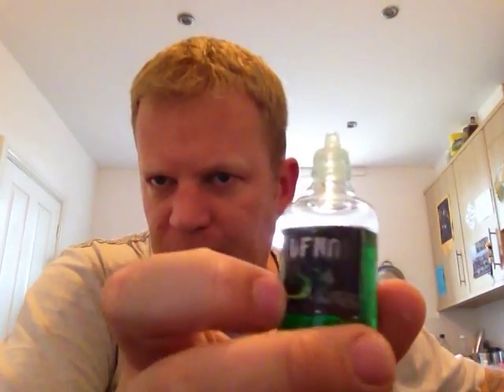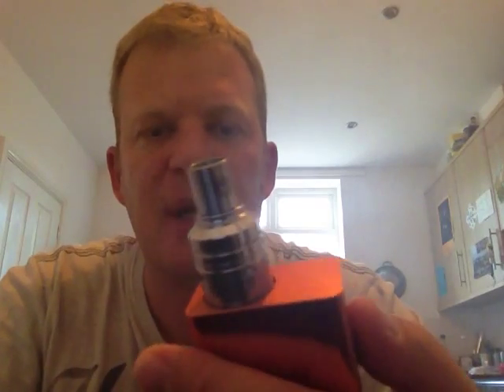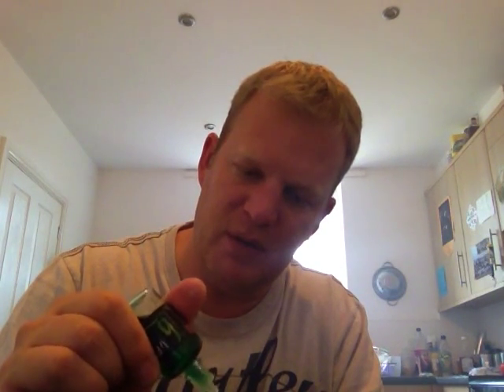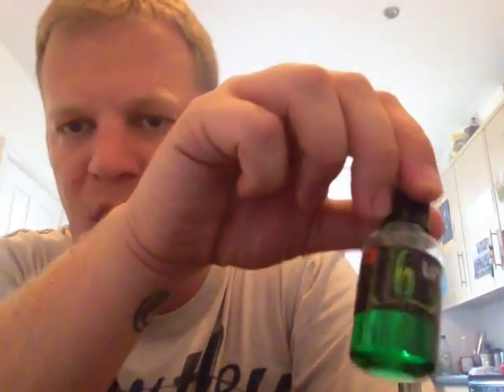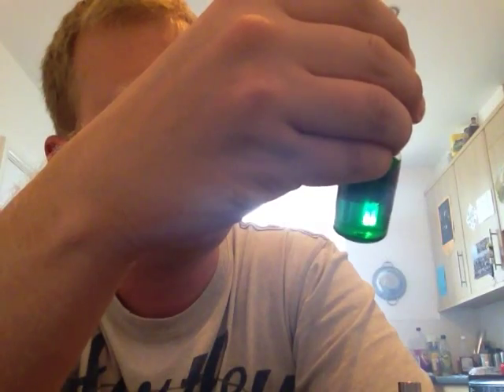Bamskilicious - Venom juice review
60/40 vg pg Juice made in the Philippines - unusual fruity blend with a cooling edge. top notch service give them a look.